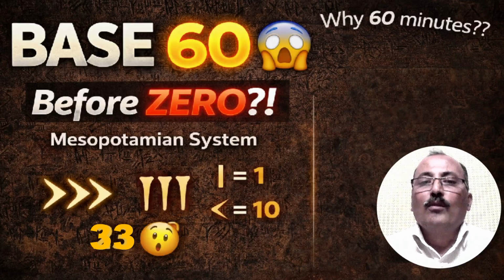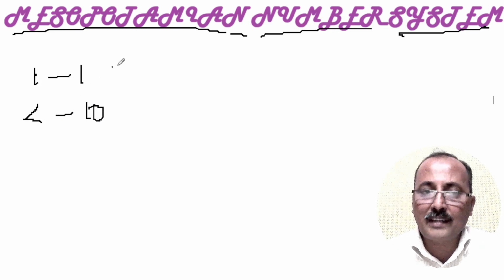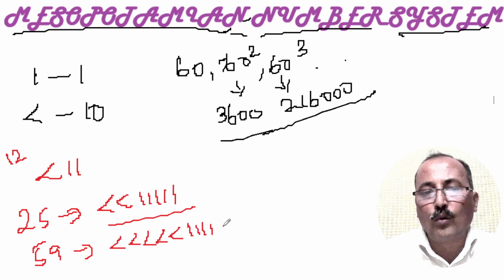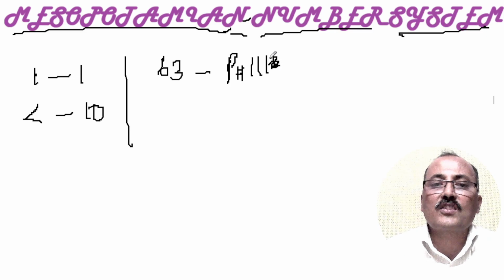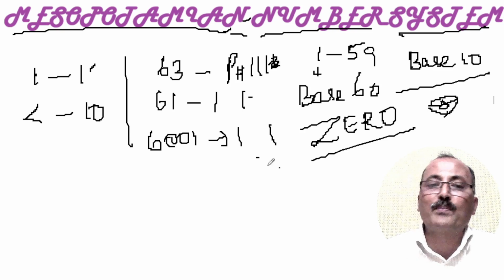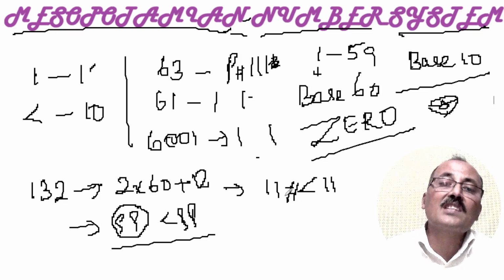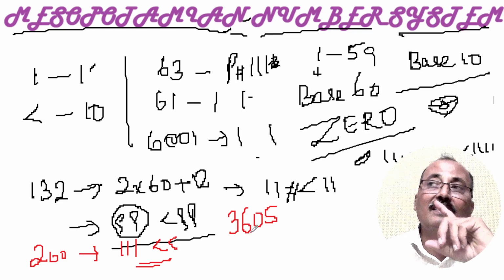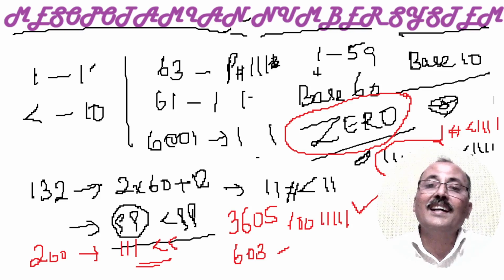🤯 Life Before ZERO Was Confusing! 63 or 3603 -Topic from CBSE CLASS 8 Chapter 3- A Story of Numbers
DESCRIPTION
“Is this number 63… or 3603? 🤯

In ancient Mesopotamian number system, there was no ZERO 😳
Instead, they left a blank space… and that created confusion!

👉 Learn how numbers were written in Base 60
👉 Understand why place value was confusing without zero
👉 See real examples like 63 and 3605
👉 Discover how this problem led to the invention of ZERO 🔥

This is one of the most fascinating concepts in the history of mathematics!